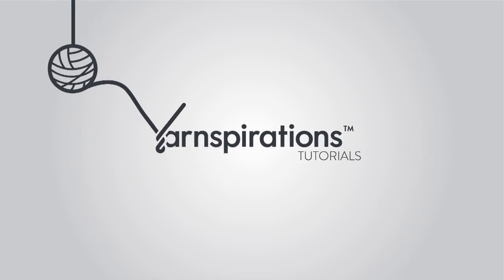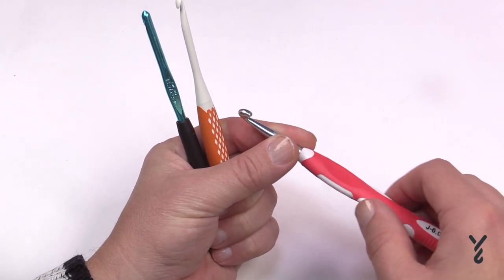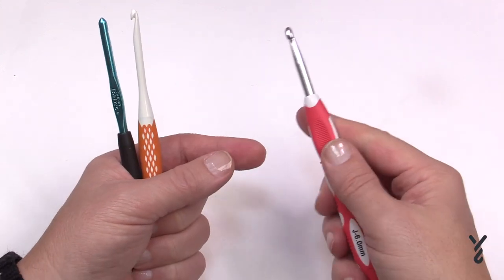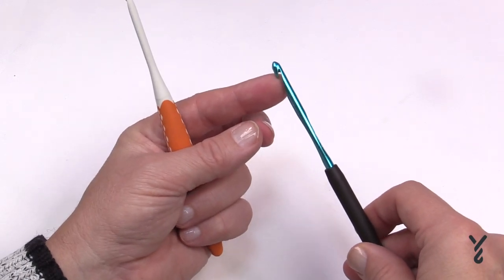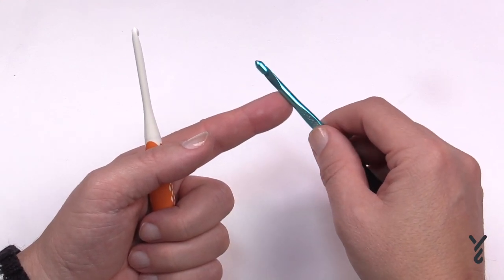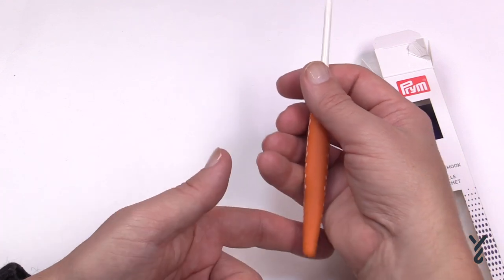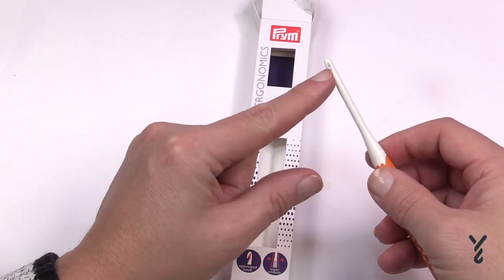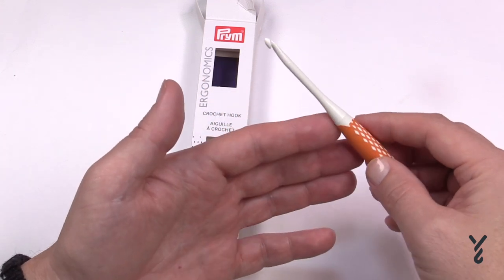Crochet Hook Comparison Review 2 | The Crochet Crowd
I reviewed a generic brand of hooks that resemble a toothbrush from Amazon and then Susan Bates Soft Ergonomics and then Prym Ergonomics. I am really happy with all three. Where do you stand on these hooks?